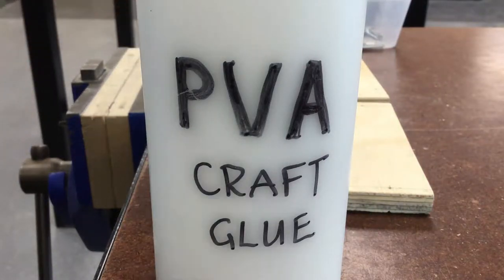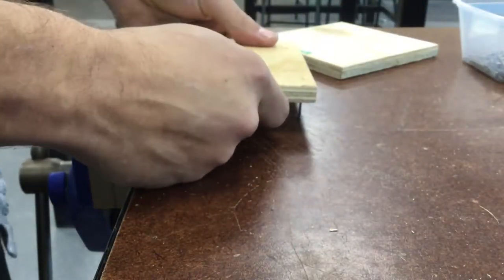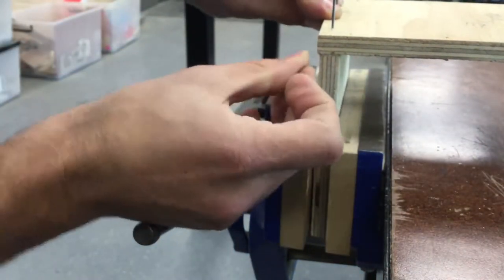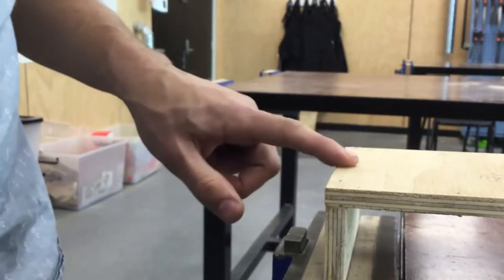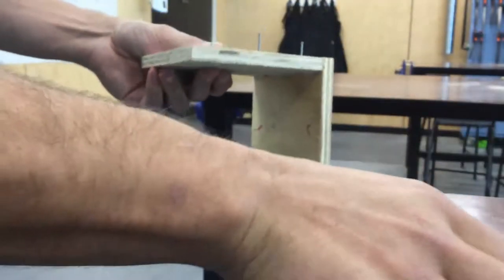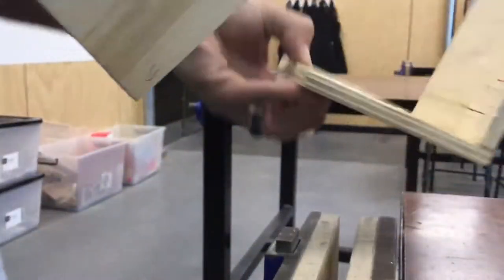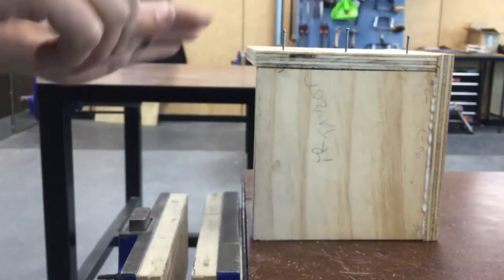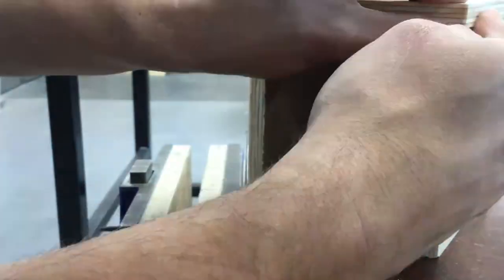Gluing and Nailing the Alarm Clock Box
How to Glue and Nail the sides of your Alarm Clock together